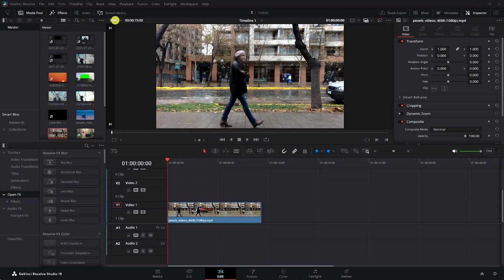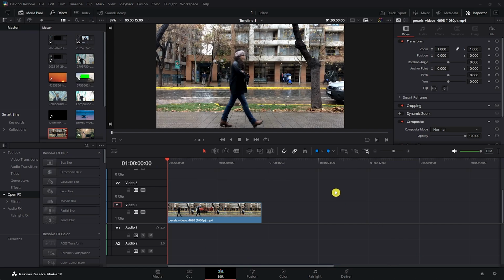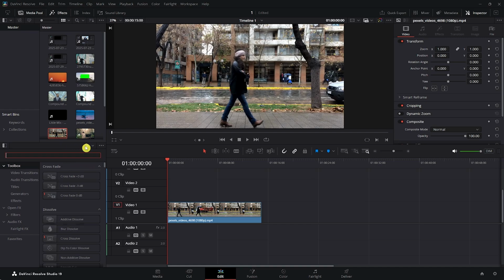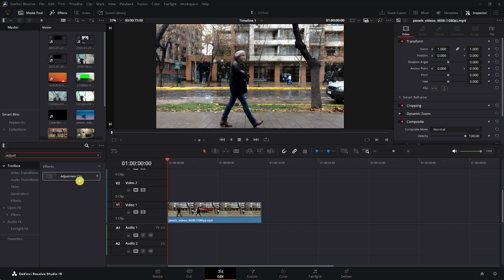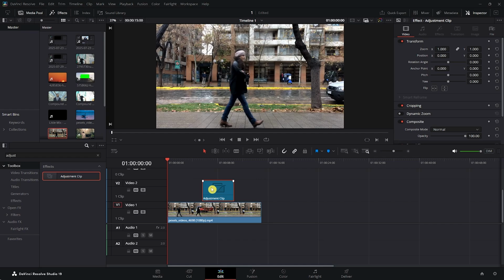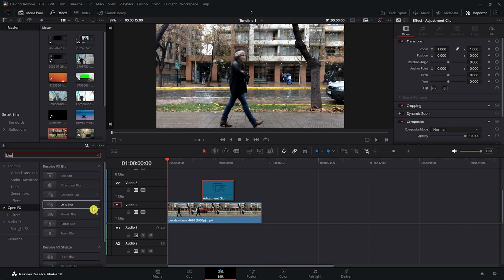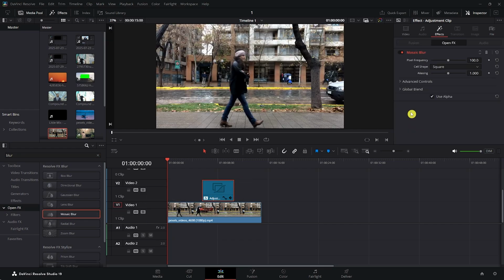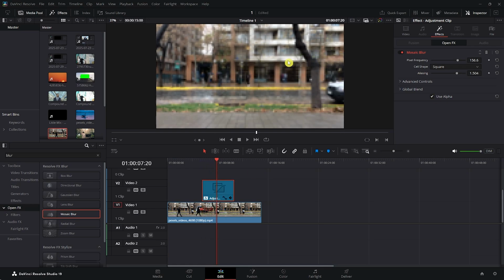How To Add Adjustment Layer In DaVinci Resolve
Learn how to add adjustment layer in DaVinci Resolve and take your edits to the next level. In this DaVinci Resolve tutorial, I’ll walk you through step-by-step on using the adjustment layer in DaVinci Resolve to apply effects, transitions, and color grading without affecting your original clips. Whether you’re using DaVinci Resolve 18, DaVinci Resolve 17, or DaVinci Resolve 16 adjustment layer techniques, this guide covers it all. From adding an adjustment clip in DaVinci Resolve to creating custom transitions and color grading like a pro, this DaVinci Resolve tutorial for beginners is perfect for editors at any skill level. Watch now and master the adjustment layer DaVinci Resolve workflow so you can edit faster, smarter, and with more creative control.